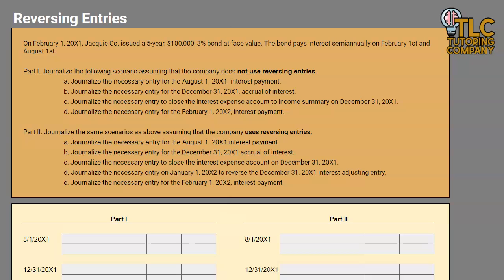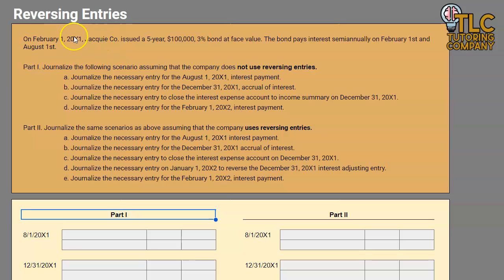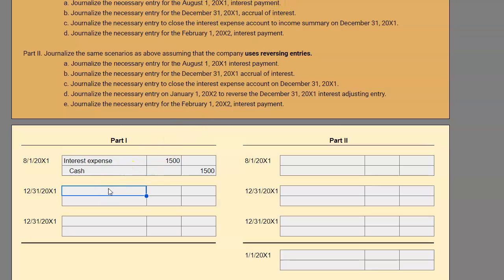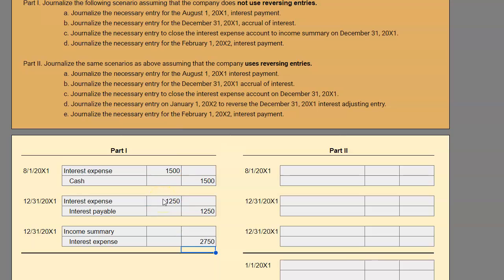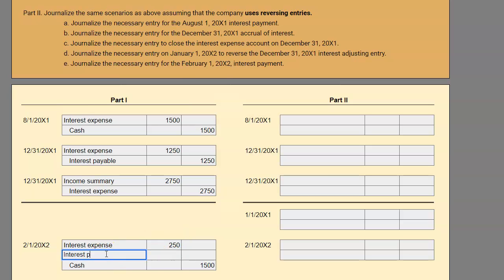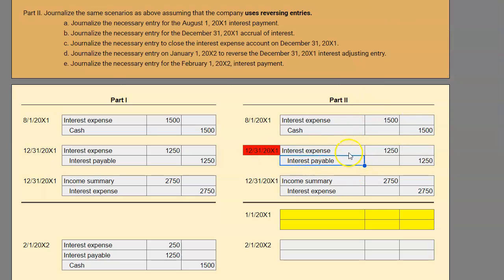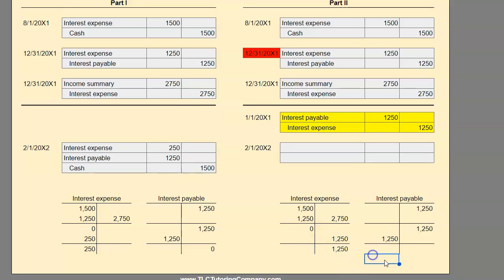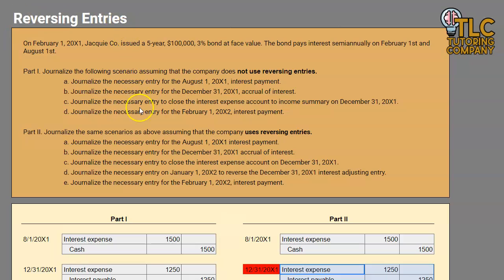Reversing Entries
Reversing entries are not complicated! The why behind reversing entries can be a little challenging to understand, however. This walk-through helps explain why reversing entries work and why we do them by analyzing an interest payment scenario.

To follow along, please visit our reversing entries page of our

Thank you so much for all of your support! Happy Studying!